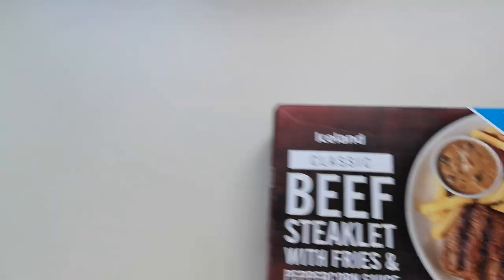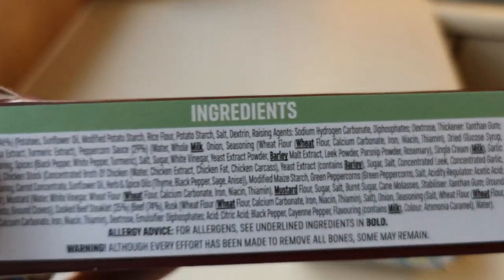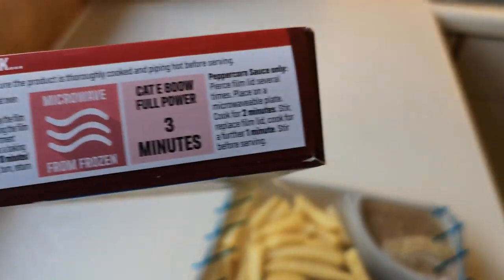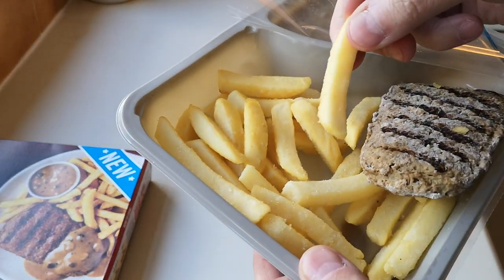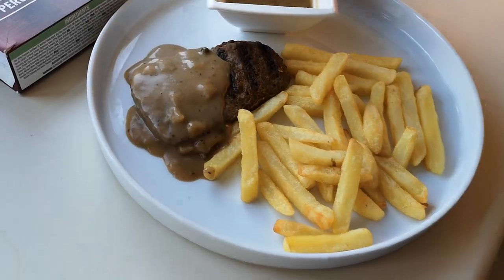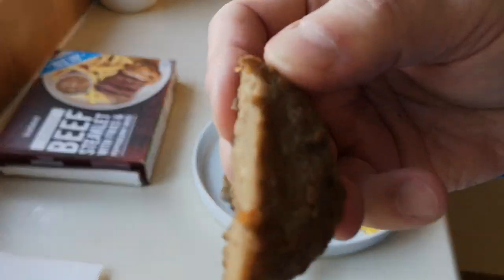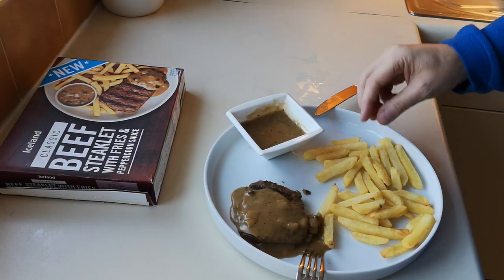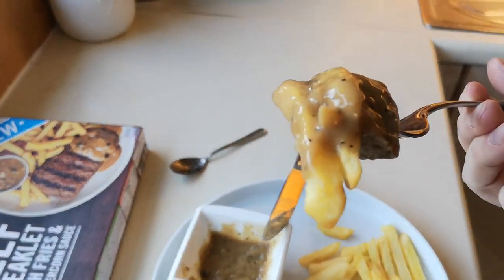Beef Steaklet With Fries & Peppercorn Sauce | New | Iceland | Food Review